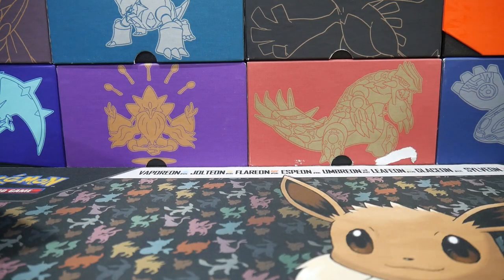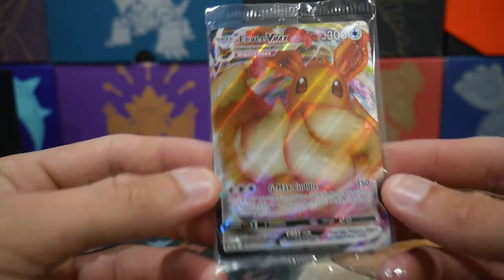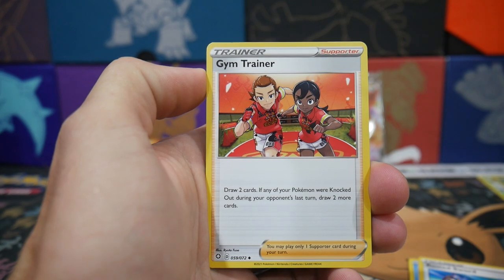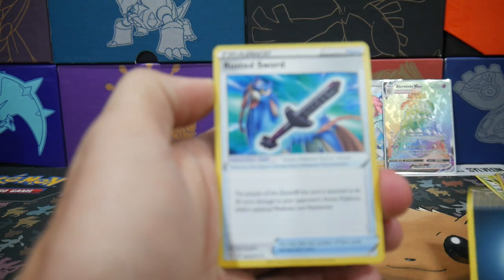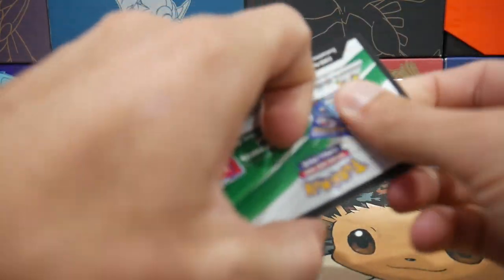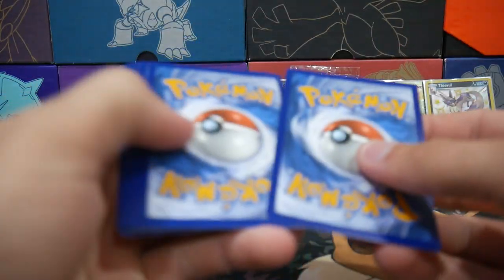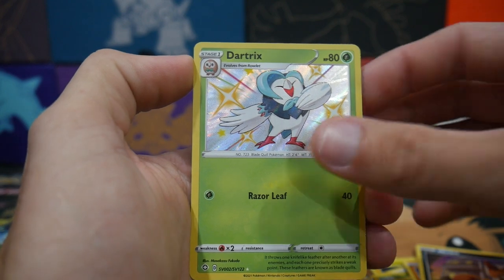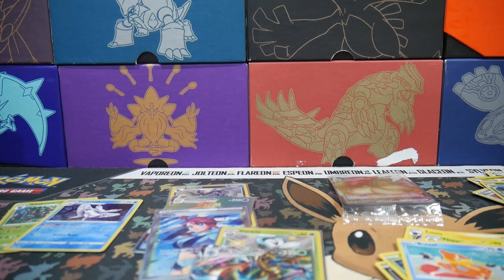Opening my very first Shining Fates Elite Trainer Box!